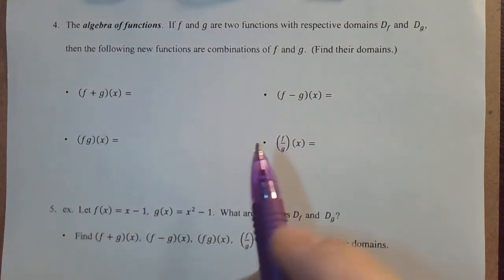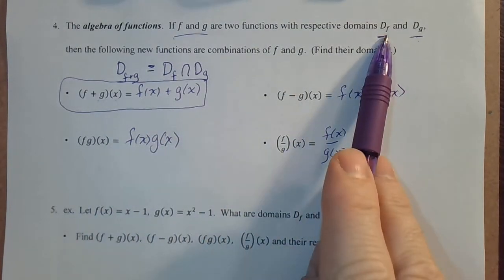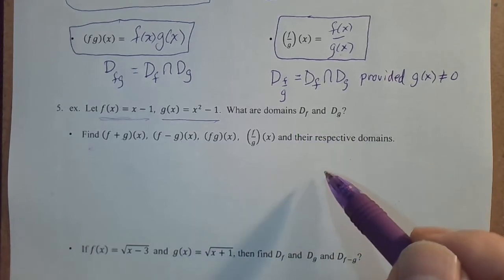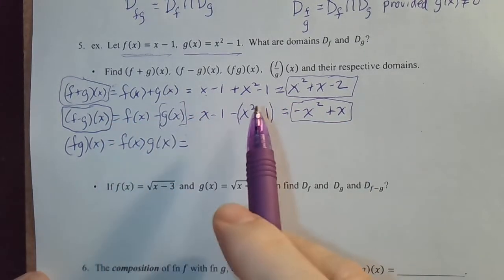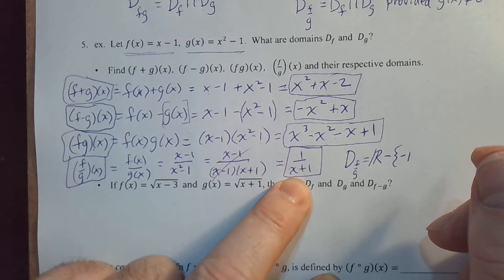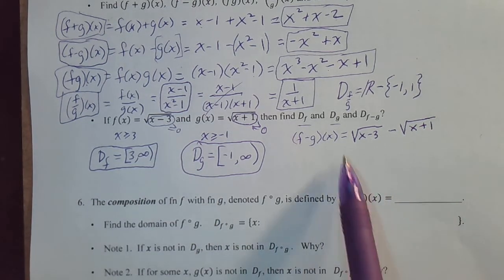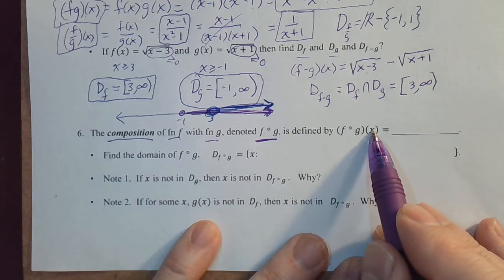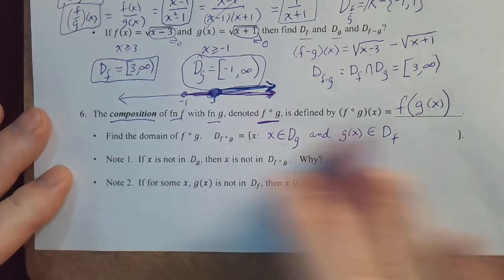Combinations of Functions (2.6.b)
We discuss combinations of functions.  Given multiple functions, we create a new function by using addition, subtraction, multiplication, addition, as well as composition of functions. In examples, we decompose functions, as well as composing them.